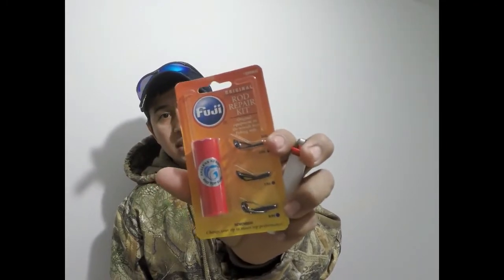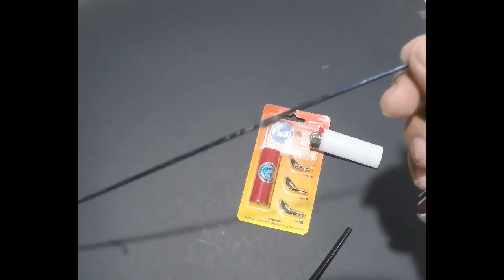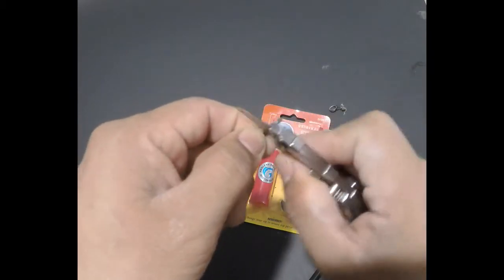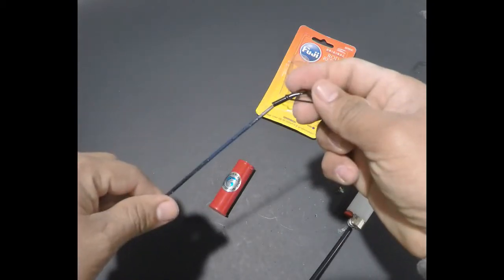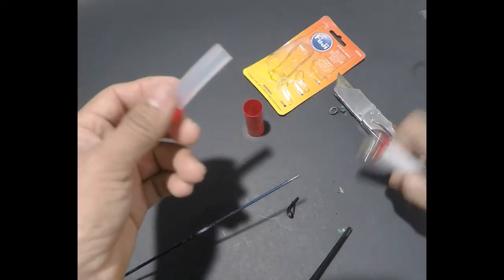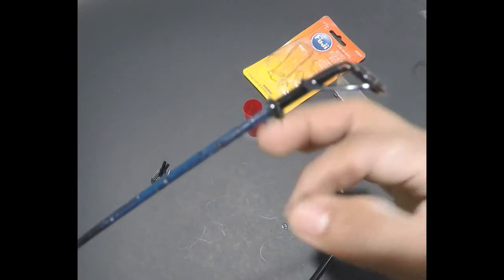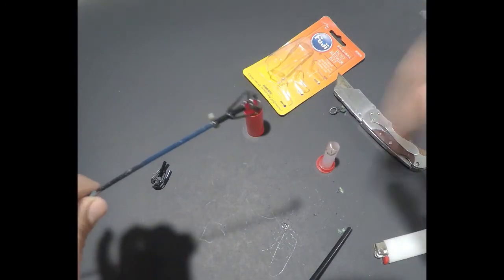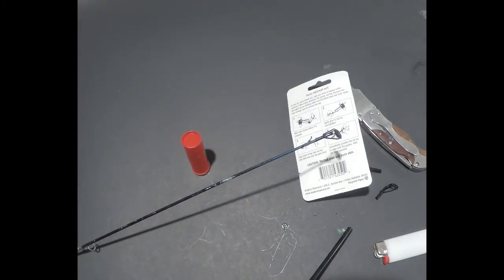Como Reparar La Puntera De Una Caña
Como Reparar La Puntera De Una Caña, FACIL Y RAPIDO